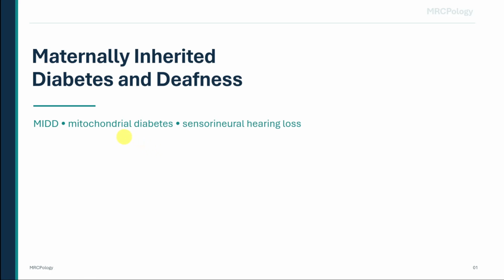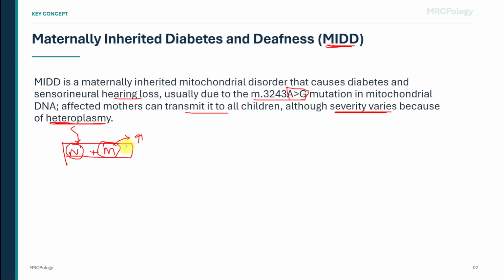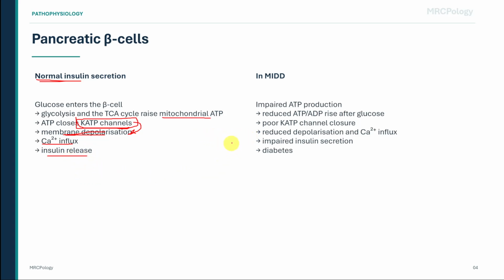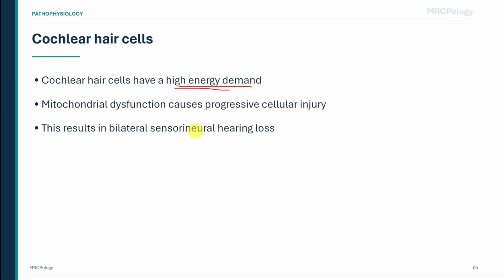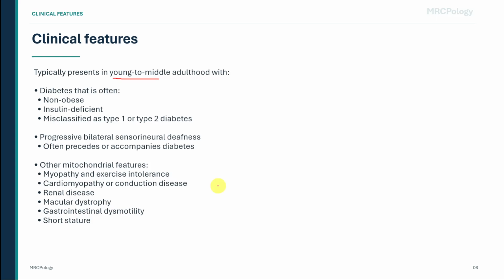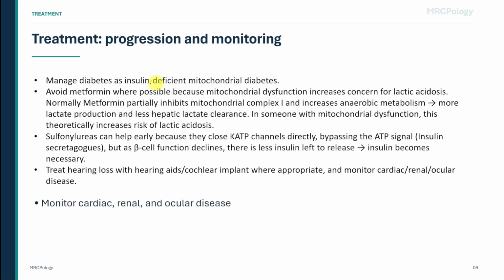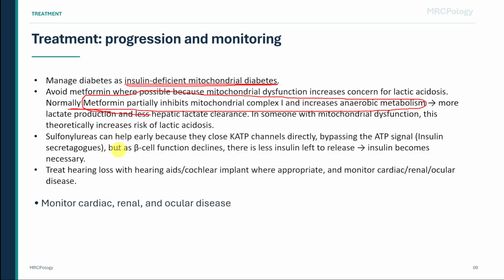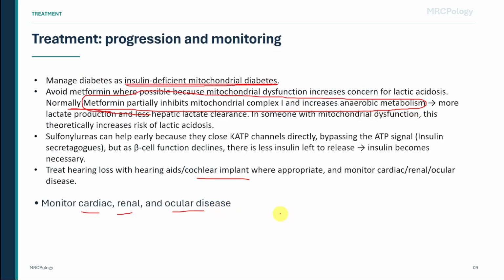Maternally Inherited Diabetes and Deafness (MIDD) - MRCP Teaching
Maternally Inherited Diabetes and Deafness (MIDD) is a mitochondrial disorder characterised by diabetes mellitus and progressive sensorineural hearing loss. It is most commonly associated with the m.3243A-to-G mutation in mitochondrial DNA and follows a maternal inheritance pattern.

In this video, we simplify the pathophysiology of MIDD and explain how impaired mitochondrial ATP production affects pancreatic β-cells and cochlear hair cells. We also discuss its clinical presentation, diagnostic approach, important differential diagnoses, complication screening, and basic management.

We will cover:

What MIDD is and how it is inherited

The m.3243A-to-G mitochondrial DNA mutation

Heteroplasmy and the mitochondrial threshold effect

How mitochondrial dysfunction impairs ATP production

Normal glucose-stimulated insulin secretion

Why β-cell dysfunction causes insulin-deficient diabetes

Why cochlear hair-cell injury causes sensorineural deafness

Typical clinical features and associated mitochondrial manifestations

When to suspect MIDD from the maternal family history

Mitochondrial DNA testing and the role of urine epithelial cells

Differentiation from type 1 and type 2 diabetes

Cardiac, renal, ophthalmological, and audiological screening

The roles of sulfonylureas and insulin

Why metformin is generally avoided or used cautiously

Management of associated hearing loss

This video is designed for medical students, MRCP candidates, junior doctors, and anyone trying to understand Maternally Inherited Diabetes and Deafness in a simple, clinically relevant way.